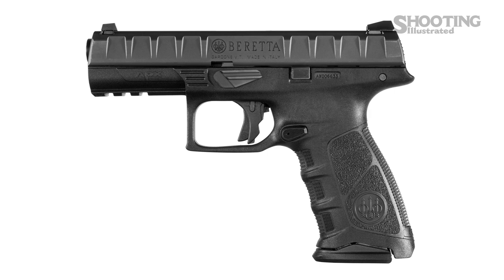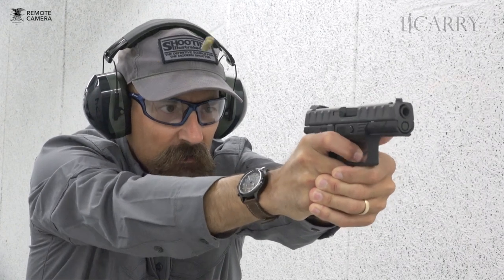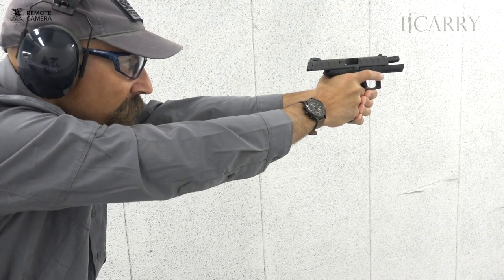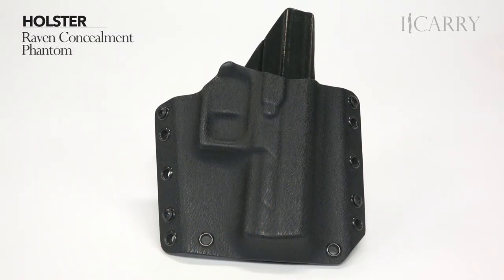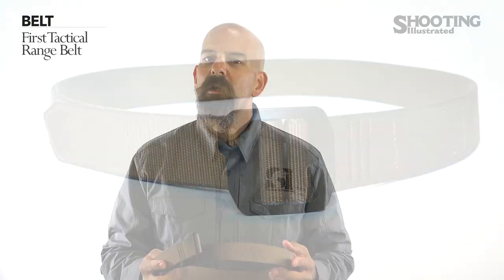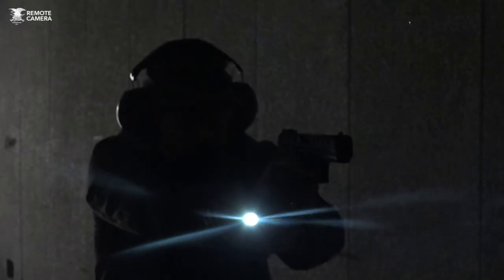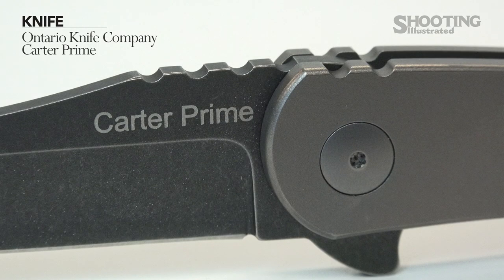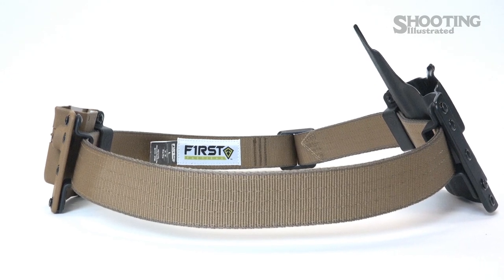I Carry: Beretta APX in a Raven Concealment Holster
In this week's episode of "I Carry," we look at using a Beretta APX duty pistol in a Raven Concealment holster, along with a few other essential pieces of EDC gear.